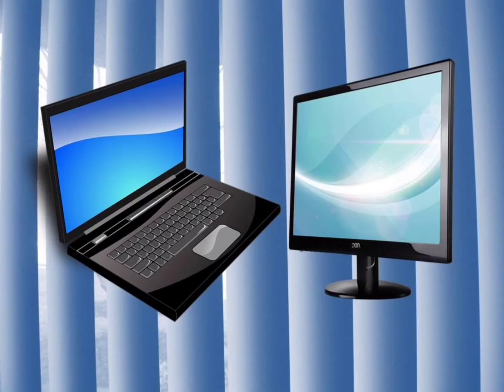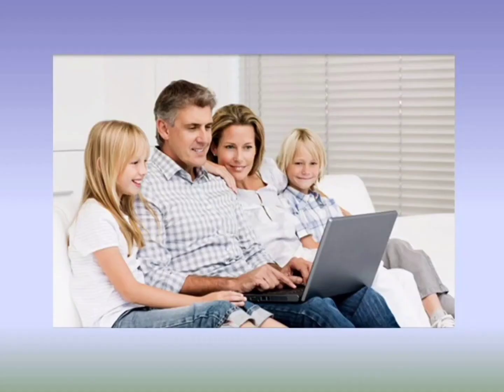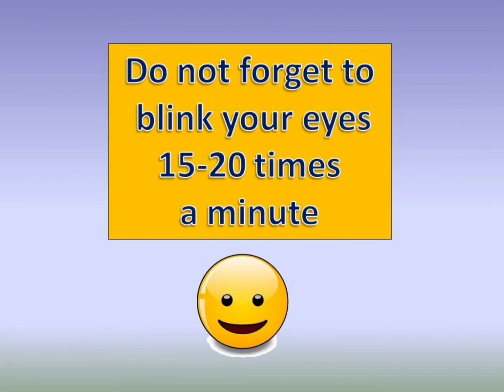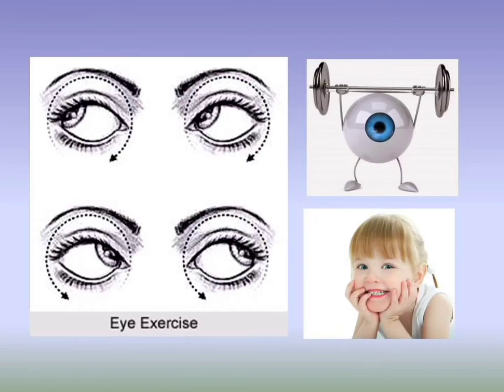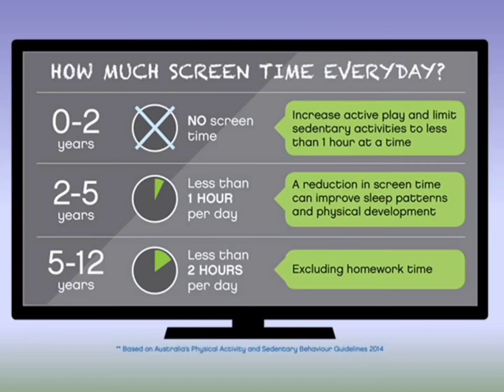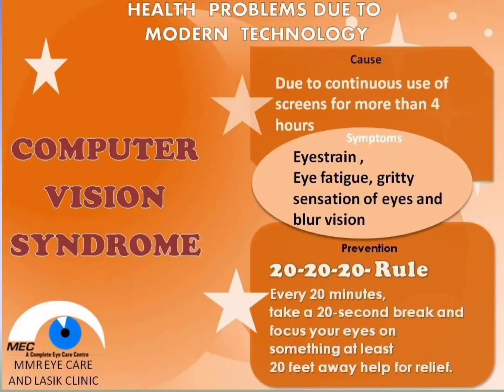Computer Vision Syndrome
MMR Eye Care & LASIK Clinic is a comprehensive eye clinic with all Ophthalmic out-patient services. It is located at Asmangadh ,Malakpet, Hyderabad

          The eye care is equipped with equipment, with an Autorefractometer for a Manual and Computerized eye testing, a Slit Lamp Biomicroscope for the detailed eye examination, Keratometer and  Pachymetry and  A-scan  from Sonoptek , Tonometry and Indirect Ophthalmoscopy sufficient for a thorough eye examination.

Genuine quality of Optical services are also available in the premises for patients’ convenience.

         Our Chief Ophthalmologist and Senior surgeon

Dr. M.Hima Bindu is an experienced cataract and Refractive surgeon ,accomplished Masters in Ophthalmology from Gandhi Medical College , and Sarojini Devi Eye Hospital ,a prestigious institute in Hyderabad, Telangana . Her 18 years of post specialization experience and her compassion towards the noble profession is reflected in her humble and generous attitude and expertise that is shown in her work.

Warm reception, efficient and prompt services and happy patients are the qualities the clinic can boast about.

Descriptive audio - Narrator's Voice app.

~ADP